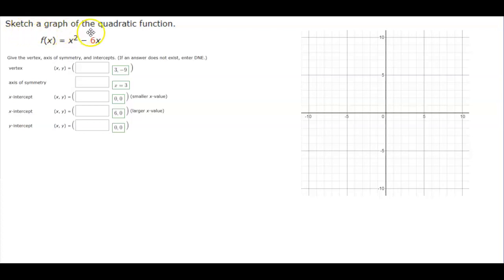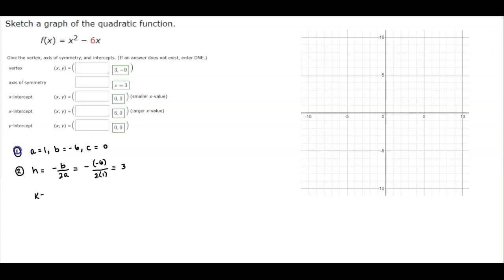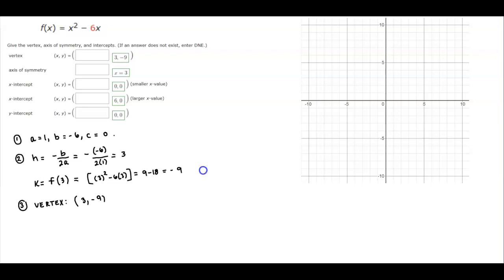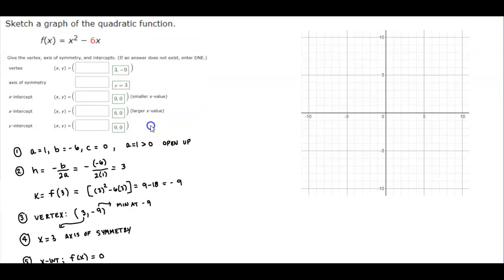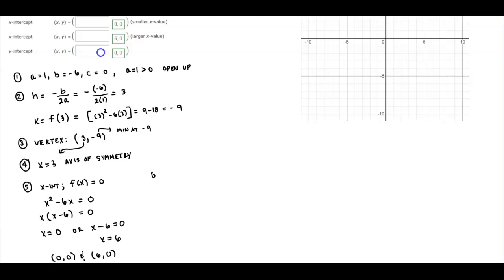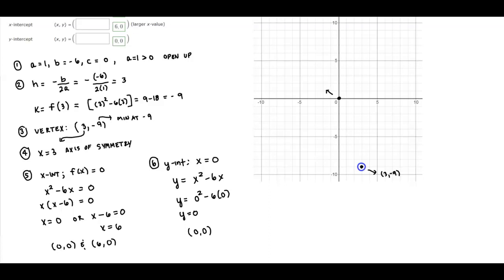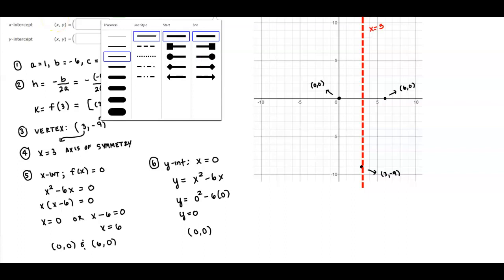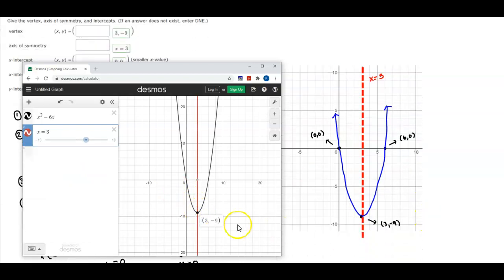Math 10 HW 5.1 #11 Sketch a graph of the quadratic function.